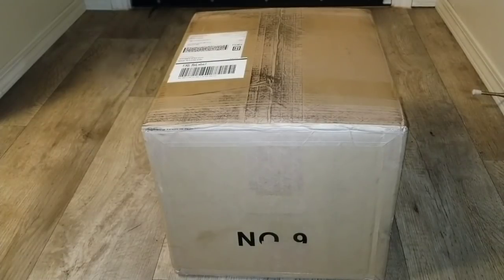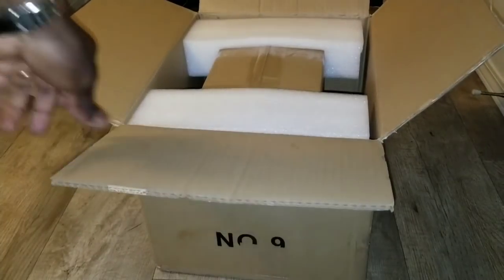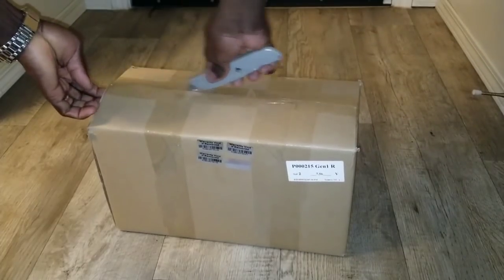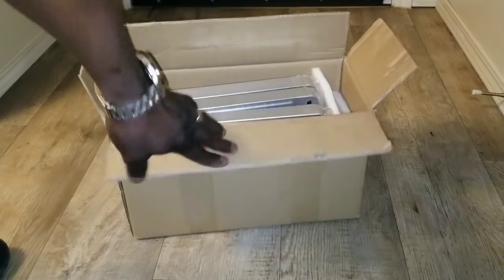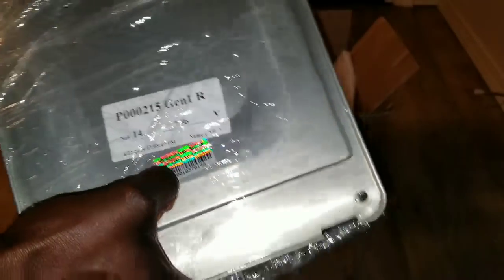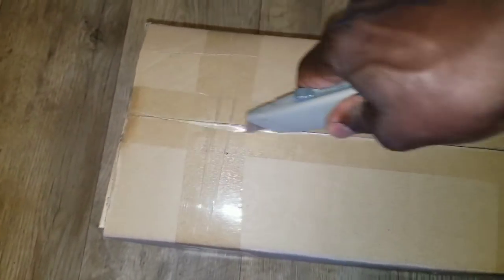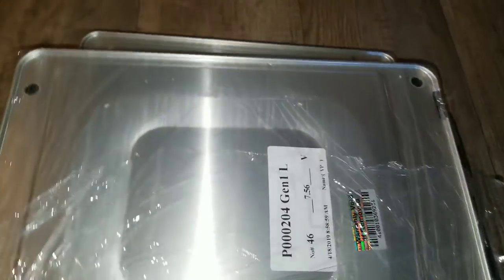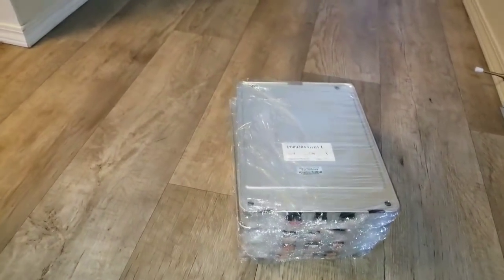OFF-GRID SOLAR BATTERY: NISSAN LEAF 14S 7kWh LITHIUM BATTERY STORAGE (Part#4)